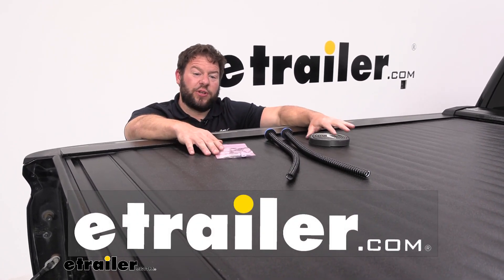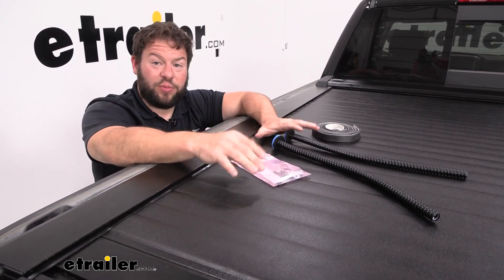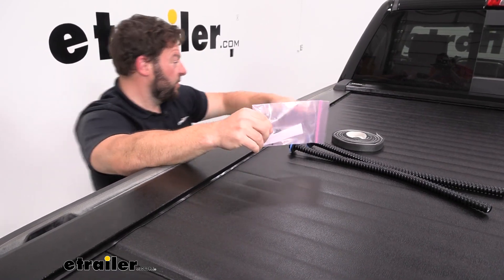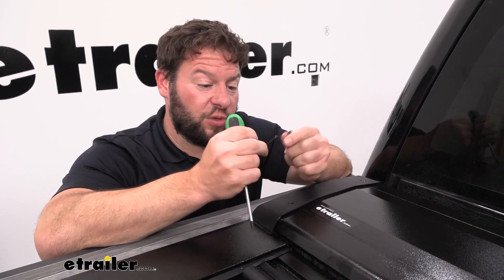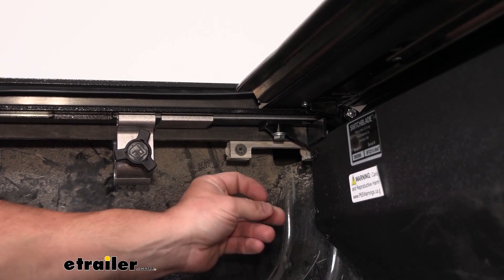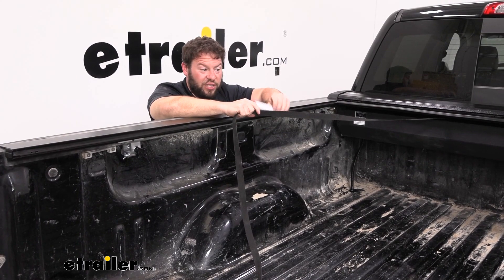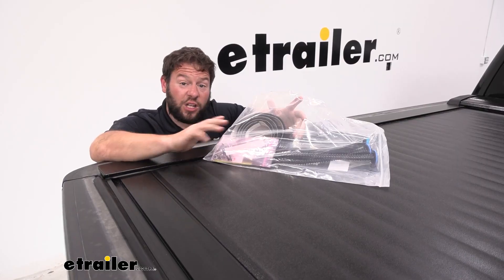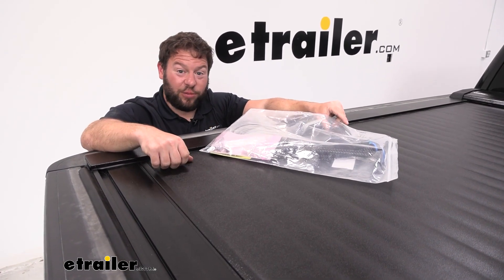etrailer | Pace Edwards SwitchBlade Retractable Tonneau Cover Replacement Component Kit Review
What's up, everybody It's AJ with etrailer.com.  Today we're gonna be checking out these replacement parts.  This is a kit for your Pace Edwards Switchblade hard tonneau cover.  In this kit, you're gonna get replacement parts for your tonneau cover.  So I like that to where if something breaks, I don't have to get a whole new tonneau cover.  These are minor things for the Switchblade.

So we have the drain tubes right here that go underneath the canister.  We have some of the bolts here that go in top, holding the cover in place.  We have some of the bolts that actually connect the rails to the canister underneath.  We have a new hook and loop strip to attach your handle to inside the truck bed, and then we even have some foam sealant here to add underneath the rails.  We're gonna show you exactly where some of these parts go to.

So we're gonna start with the smaller screws.  They go right here in the cover.  So if one's missing or damaged, you can just remove it or add one of these replacement ones right in the same spot.  We have this bolt here with the lock washer and washer.  It's gonna replace the bolt that goes into the canister that attaches the rails to it.

It's gonna come with two drain tubes, so you can replace any of 'em that might be damaged on either side.  We're also gonna get those hook and loop strip that you can tape into the inside of your truck bed.  That way you can attach it to the handle and keep it in place when you need it.  You can also have this foam seal that can go underneath the rails on either side if you need to replace some damaged foam seal.  Overall, I like the fact you can order a kit to keep your tonneau cover maintained.

I like the Switchblade.  I wanna keep it working like when it was brand new, and if any part breaks, I don't have to get a whole new tonneau cover.  I can get this kit and just replace things as I need to.  Well, I think that does it.  Thanks for hanging out and hope this helped.